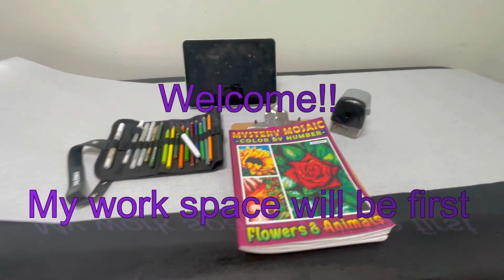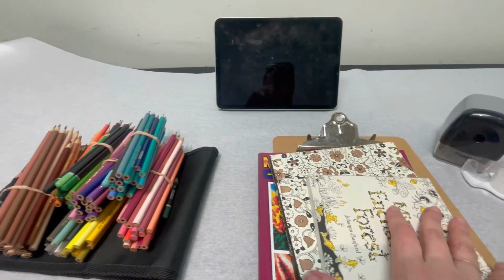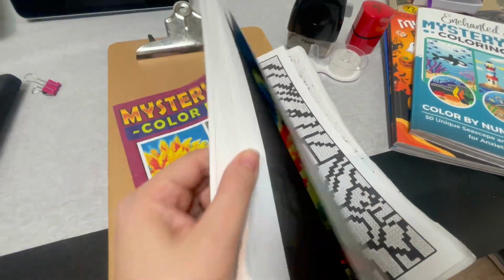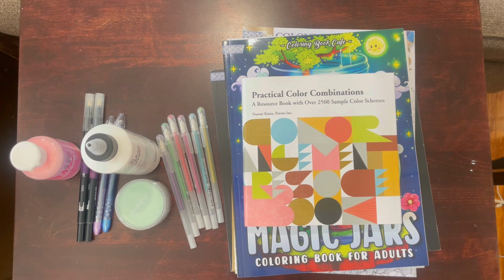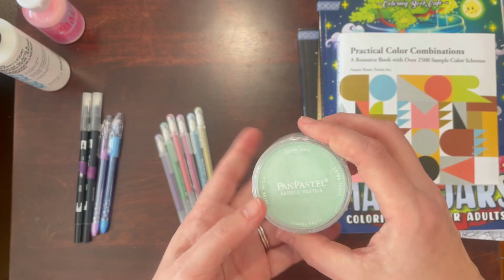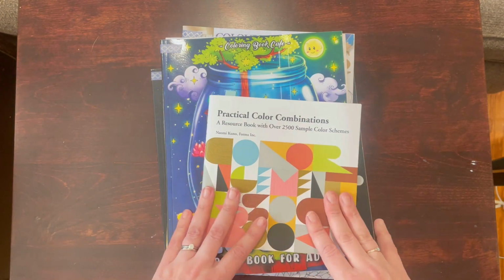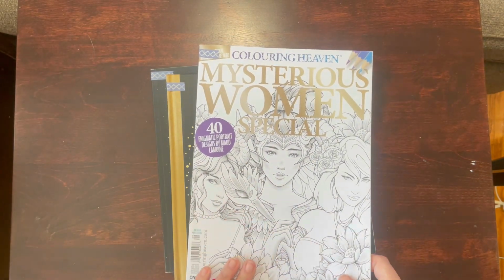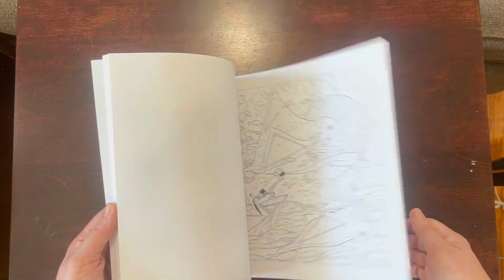Adult Colouring - My space at work and HAUL march 2023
Hello all! Welcome back! In this video I share where I colour when at my day job and my little haul for the month!

Amazon Wishlist